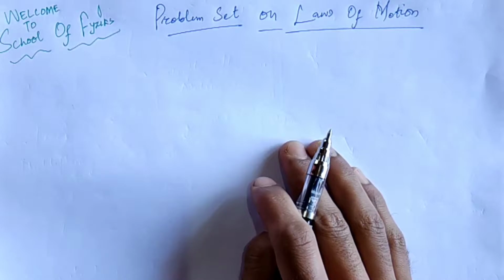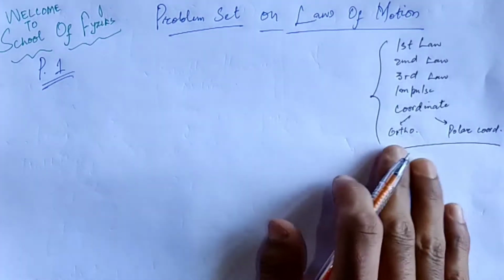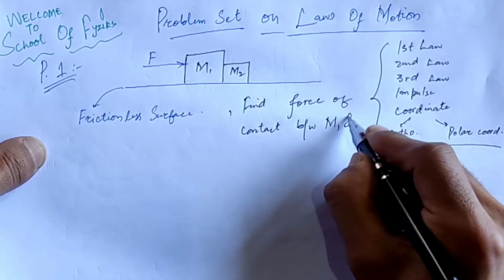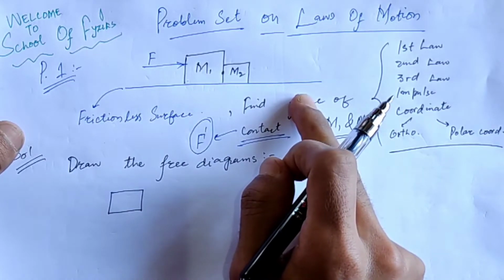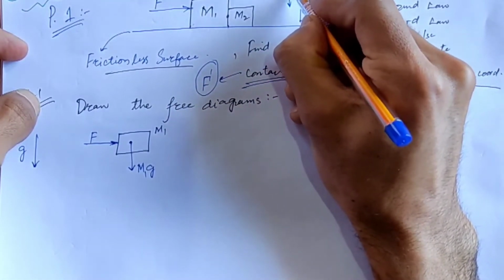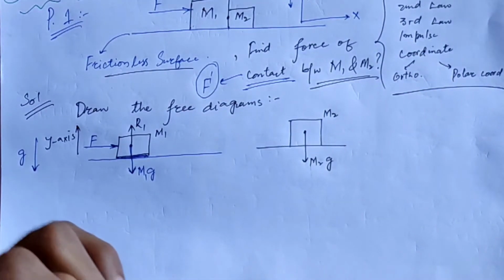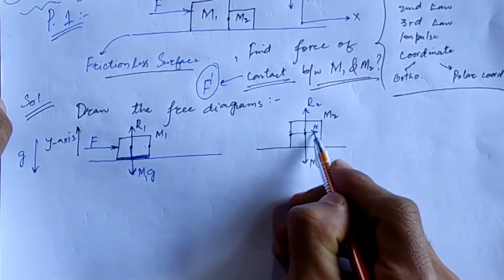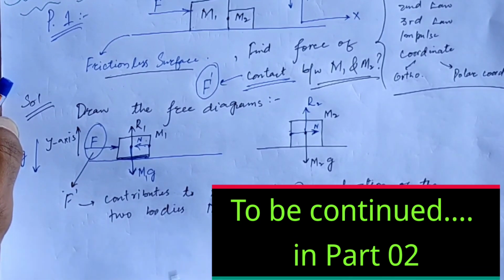Solved Problem on 2nd Law Of Motion_Part 01| Force Of Contact between two Bodies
Problem set on:
How to find the Force of contact between two bodies which are set in motion over a Frictionless Surface???

Other Useful Links are here :-